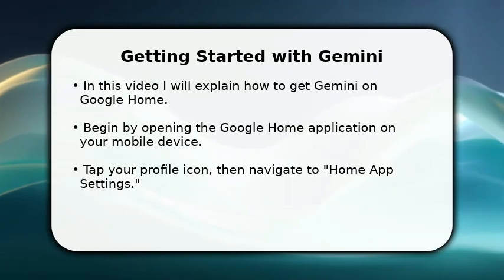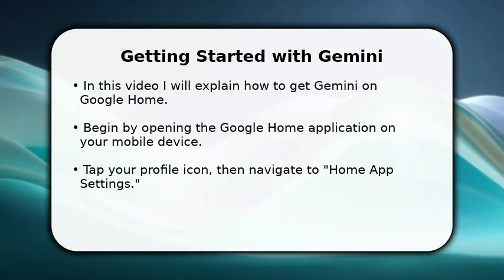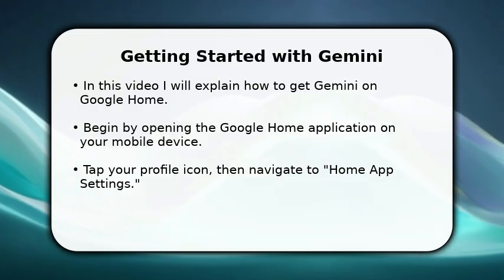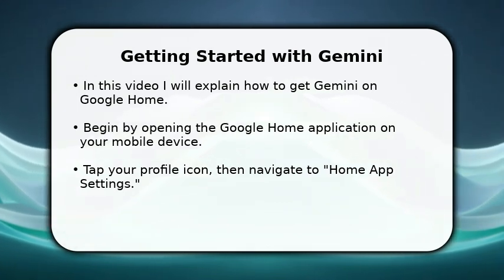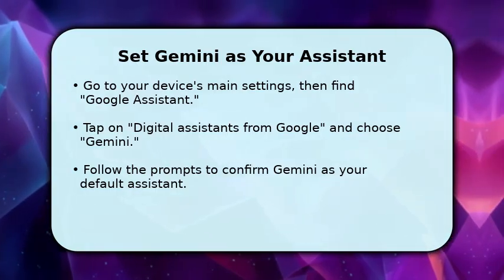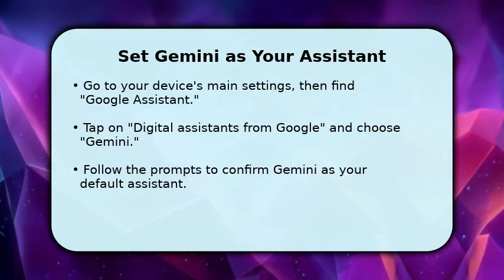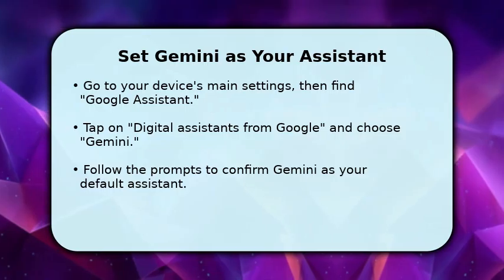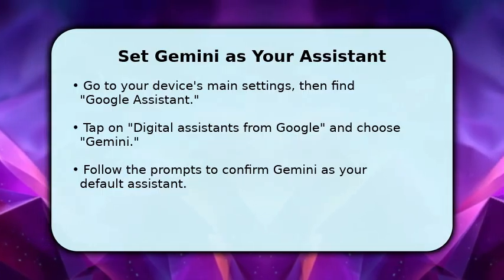How to Get Gemini on Google Home - Step By Step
▸ (t) Are you looking for a virtual assistant that can help you with your daily tasks and provide you with information on the go? Look no further than Gemini! In this video, we will show you how to get Gemini on your Google Home device. With step-by-step instructions, you'll be able to set up Gemini in no time and start enjoying its features. From answering questions to controlling your smart home devices, Gemini is a game-changer for anyone looking to upgrade their smart home experience.

Gemini on Google Home, Google Home setup, Virtual assistant, Smart home devices, Voice control, Google Assistant alternatives, Home automation, Smart speaker, AI-powered assistant